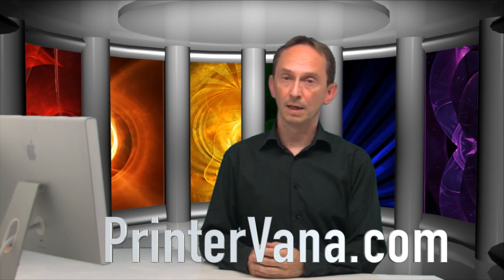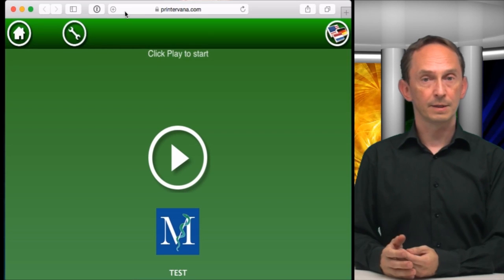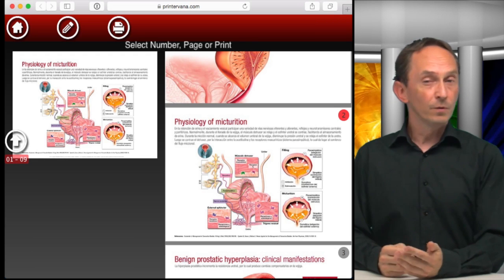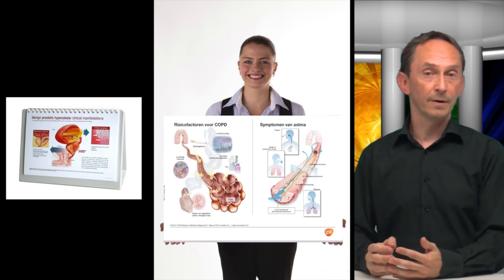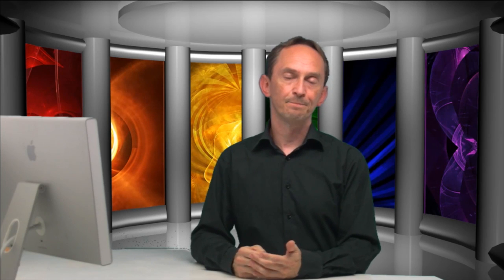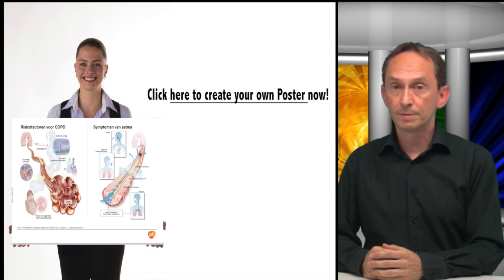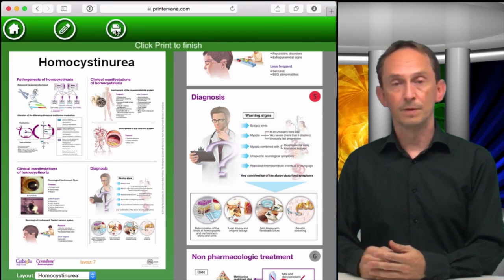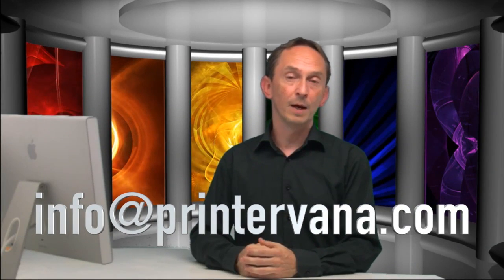PrinterVana Promo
Explaining PrinterVana and how it can help you get more event traffic